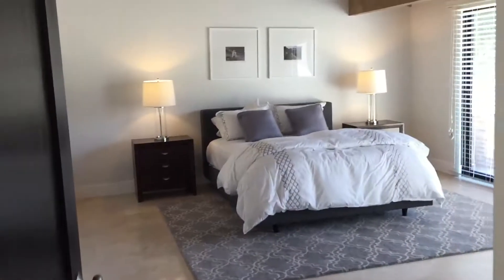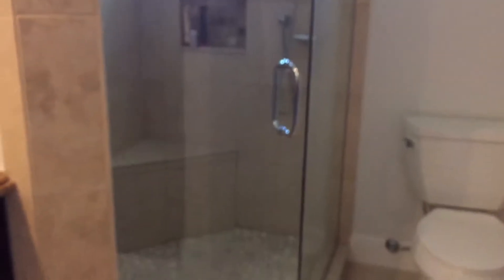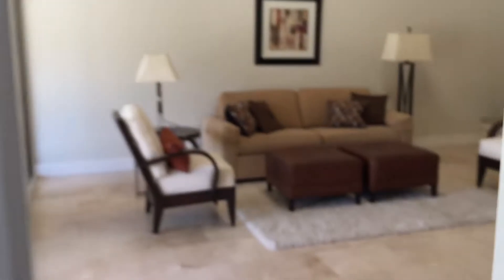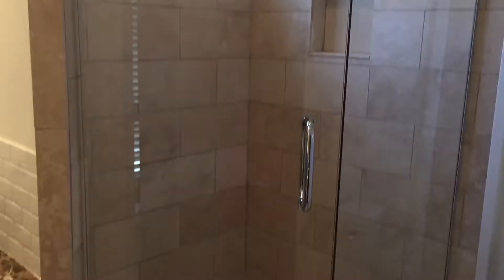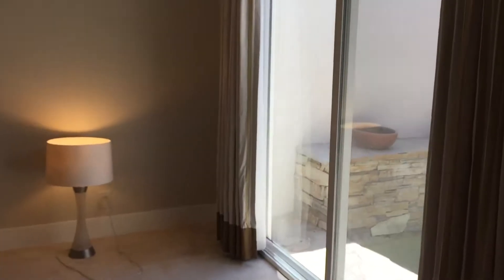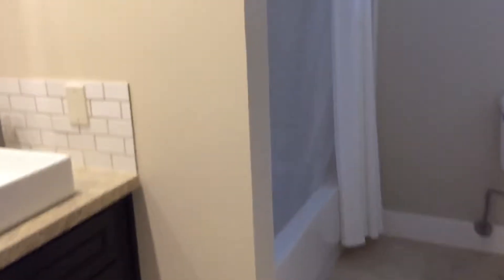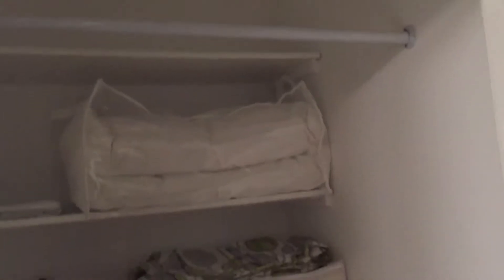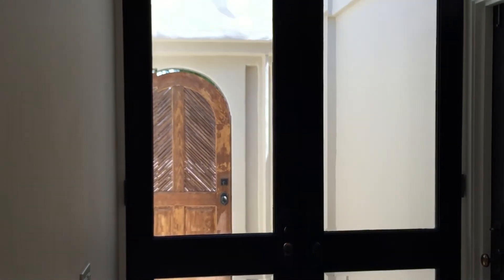78035 Coronado's Circle 2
Bedrooms, bathrooms and laundry . La Quinta CC 3Br/3Ba condo!
SchoweProperties.com